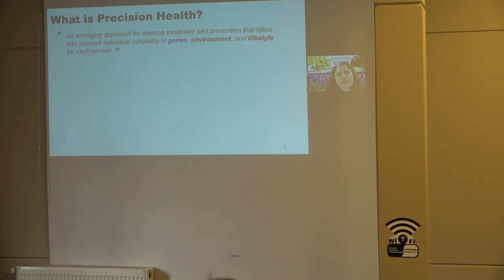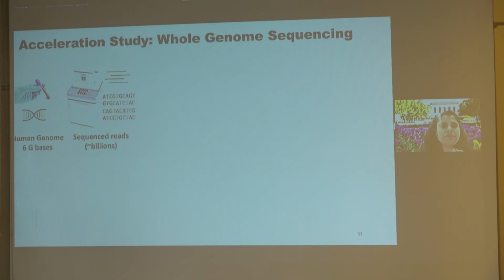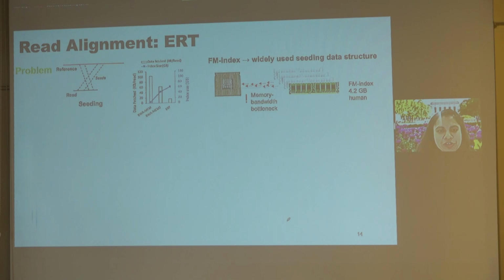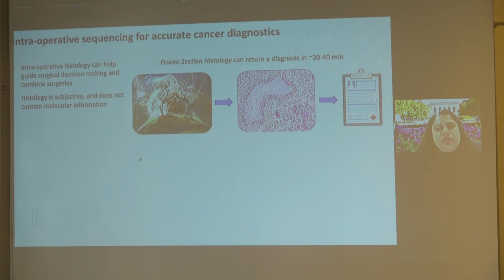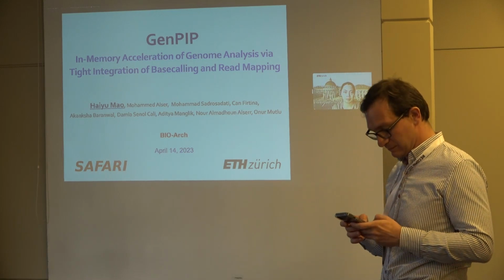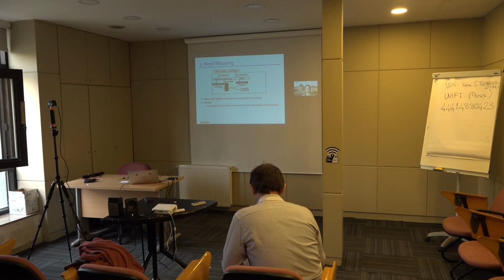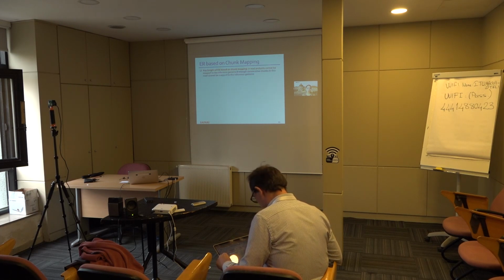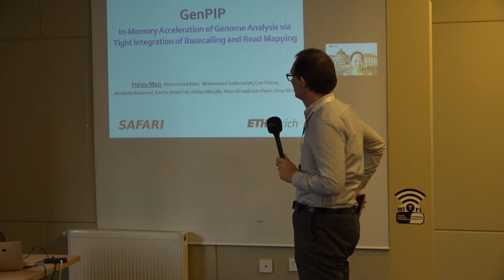Reetuparna Das: Systems for Precision Health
Precision health can transform medicine over the next few decades. We can detect cancer several years earlier through simple blood tests, without invasive biopsies. We can tailor treatment plans based on mutations in a cancer cell. We can detect rare genetic disorders, assess disease risks, and intervene early. We can identify infectious pathogens early enough to prevent pandemics and avoid the indiscriminate use of broad-spectrum antibiotics. Better drugs could be discovered by understanding the biological mechanisms of complex diseases such as Alzheimer’s. This talk will take a deeper look at computing applications that drive precision health and discuss systems challenges.